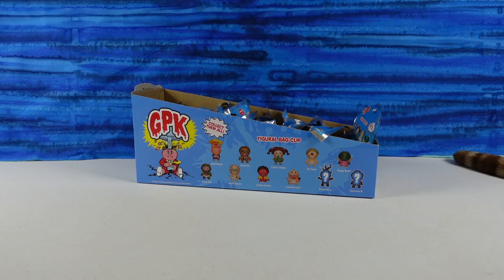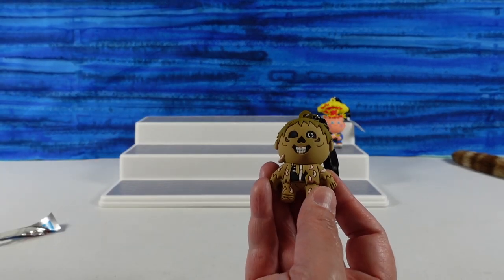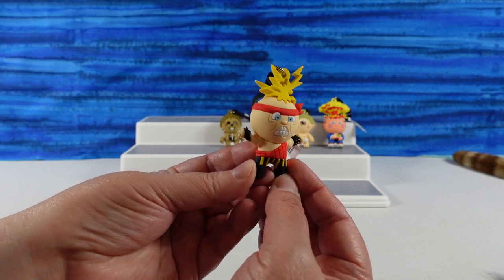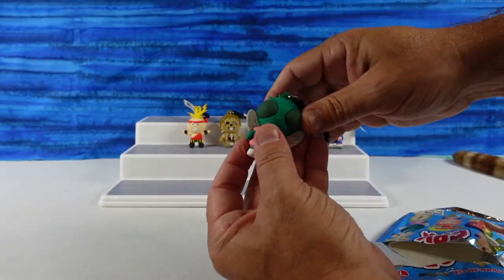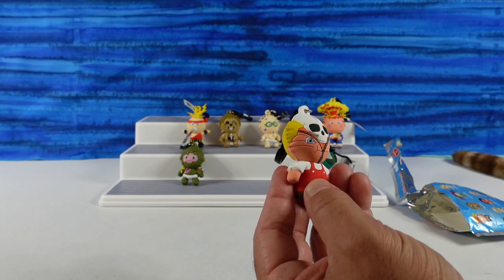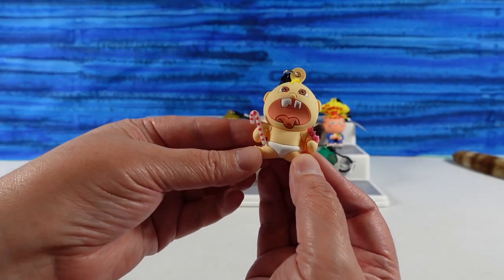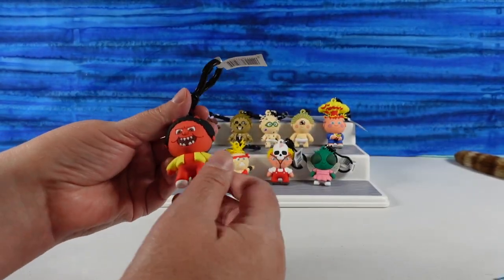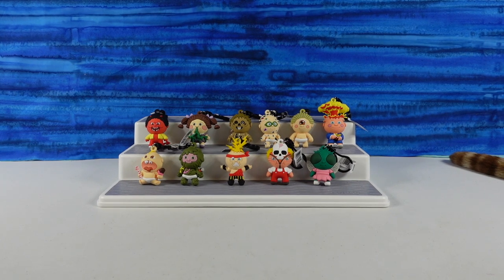Garbage Pail Kids GPK Figural Bag Clip Blind Bag Opening _|_ CollectorCorner